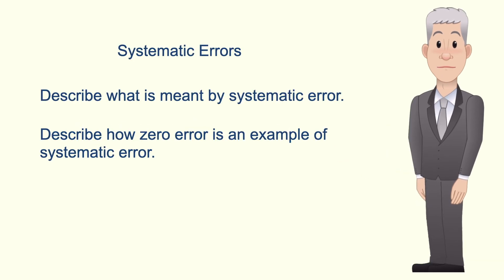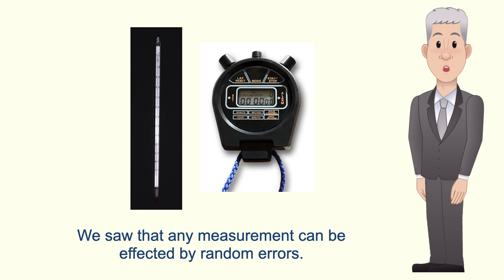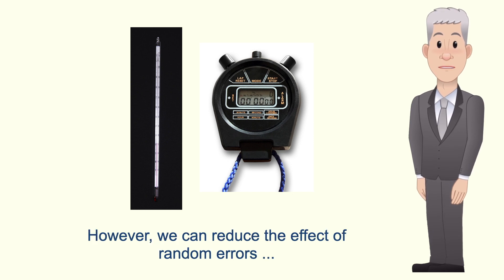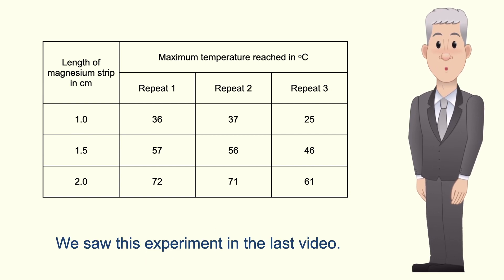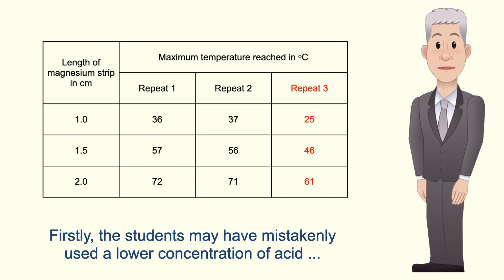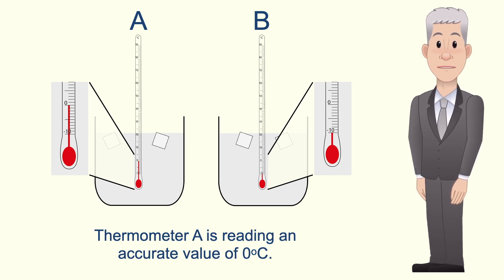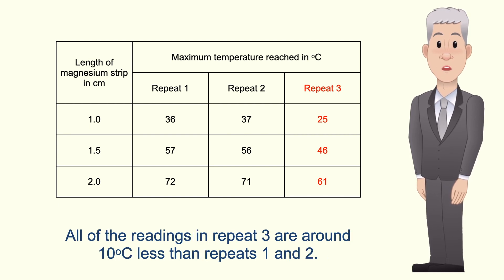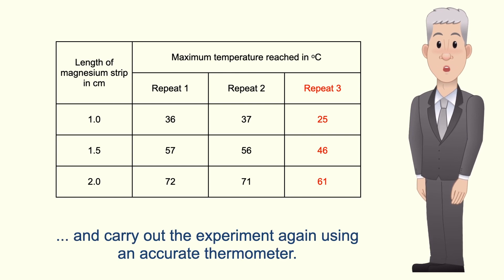AQA GCSE Science Revision "Systematic Errors"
In this video, we look at systematic errors. First we explore what is meant by a systematic error. We then look at what can cause a systematic error, including a zero error.

This video is based on the AQA GCSE specification. If you are following a different exam board, then I recommend that you check your specification.

Image Credits